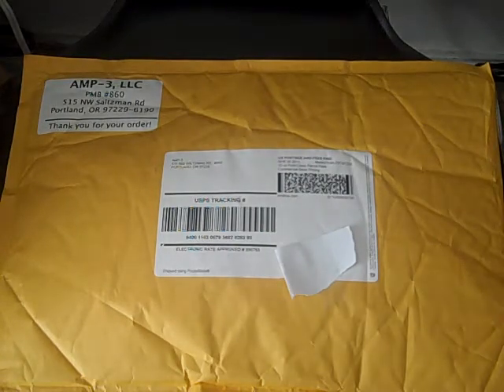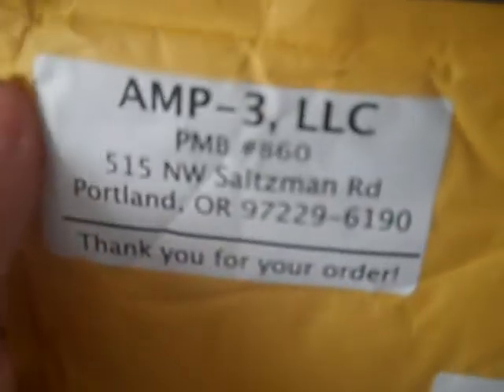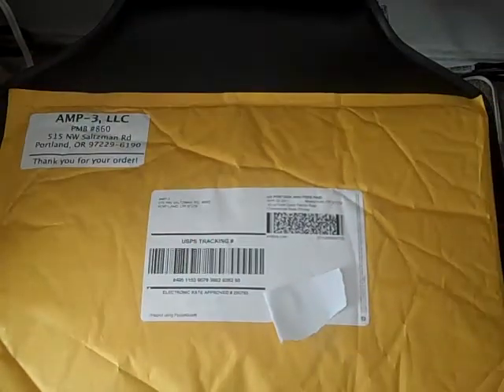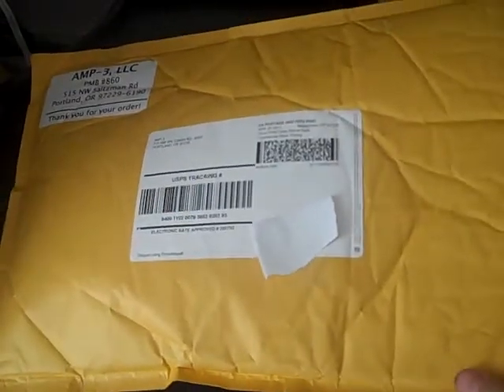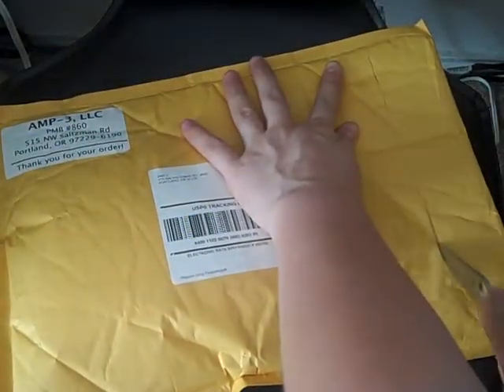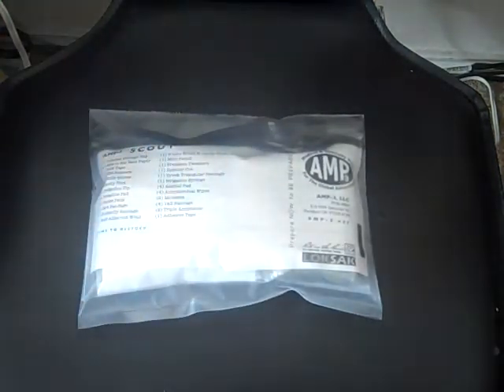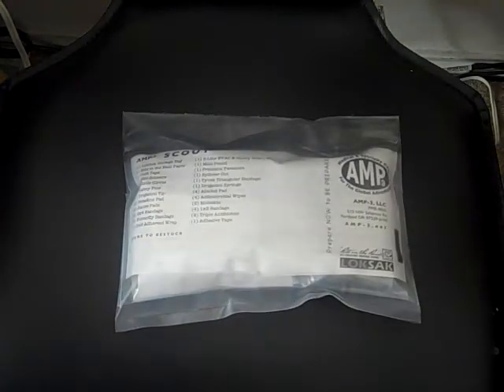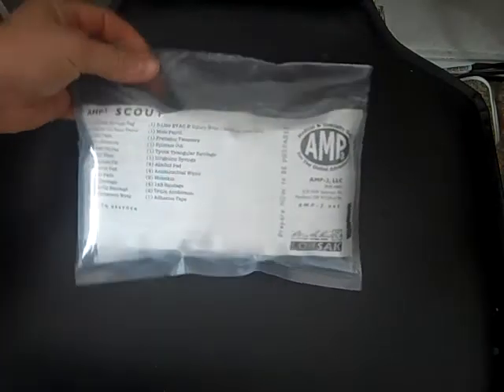USNERDOC AMP-3 Unboxing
Just got this in the mail today, i bought this within 5 minutes of his video being live. i got this because it was the most affordable for my budget right now. it's nice :) .. it will defiantly have a good home in the bag that i decide to get!

NOTICE: I DO NOT get any royalties or discounts for sharing my thoughts on this product.. this my opinion and my opinion only!